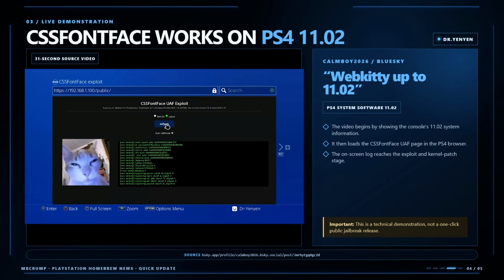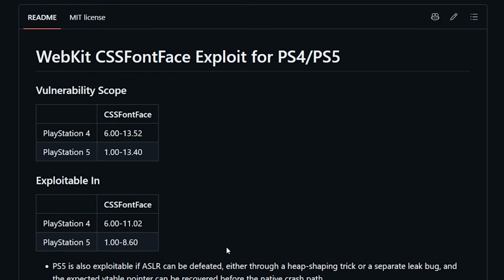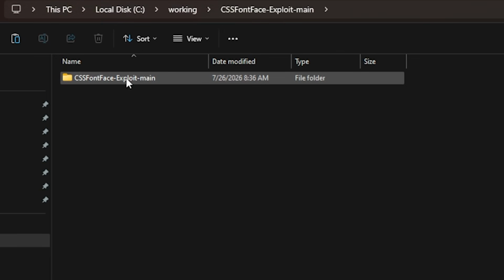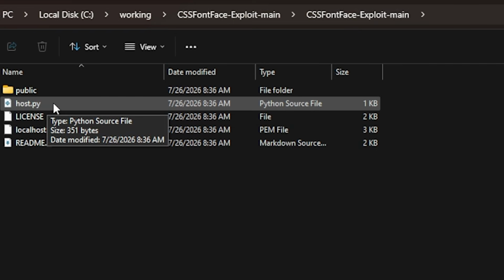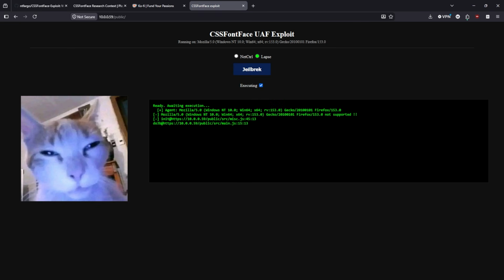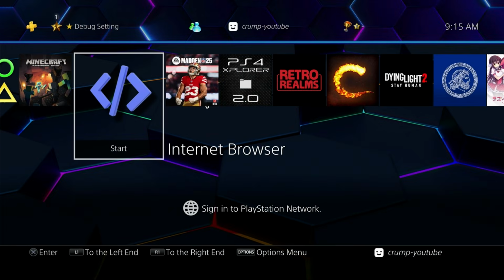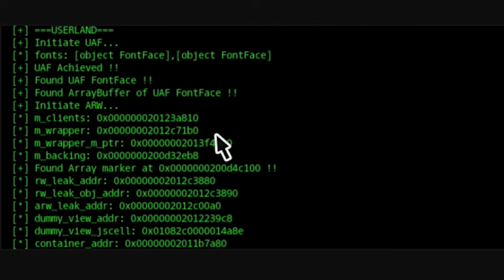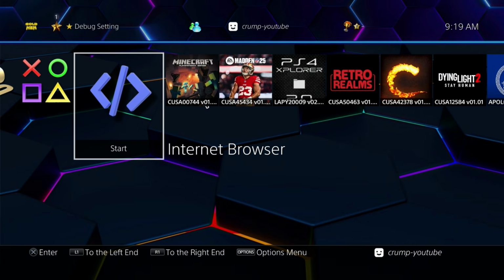WebKit Exploit Released for PS4 Firmware 6.00 to 11.02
Alternative DNS you can try - 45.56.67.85

A new CSSFontFace WebKit exploit has been released for PS4 firmware 6.00 through 11.02.

In this video, I break down the release, explain what WebKit userland access means, and look at Dr.Yenyen’s demonstration running on a real PS4 with system software 11.02.

This is important PS4 jailbreak progress, but it is not a complete one-click public jailbreak. A WebKit exploit provides a browser entry point, and additional vulnerabilities and development may be required to create a complete jailbreak chain.

Homebrew reminder: Always stay on the lowest firmware possible if you are preserving your console for future exploits, jailbreaks, or homebrew.

From CSSFontFace to ARW: A PlayStation WebKit Exploit Writeup